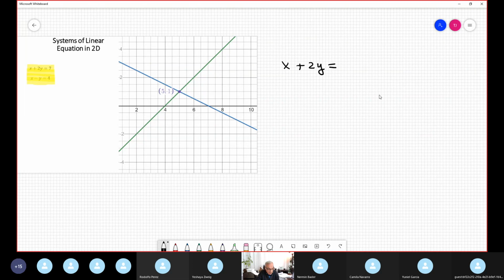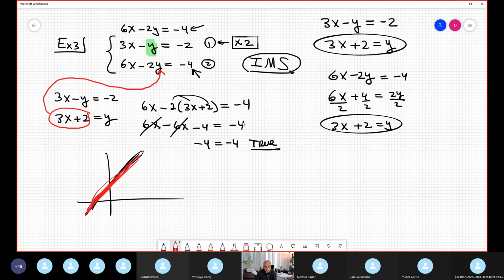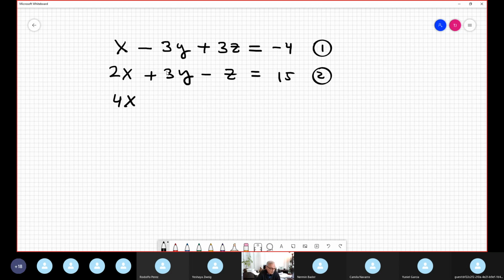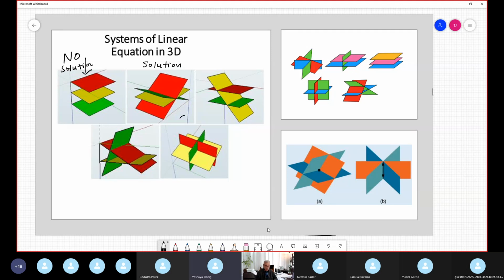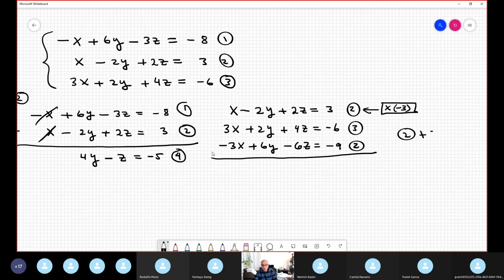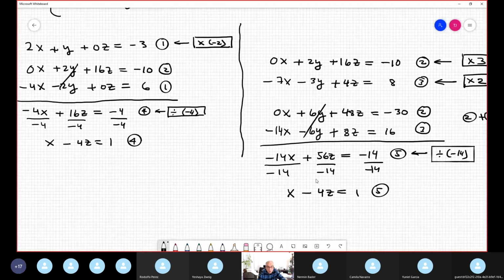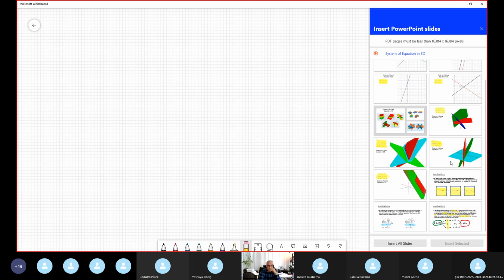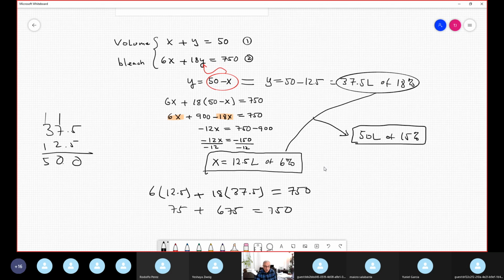MAC1140 Feb 1